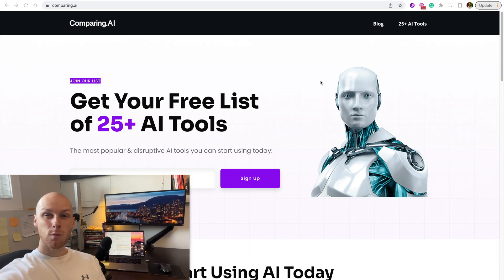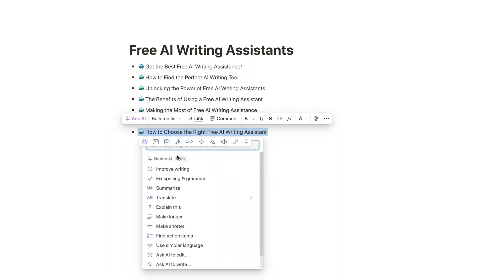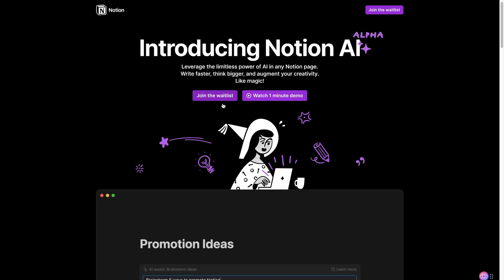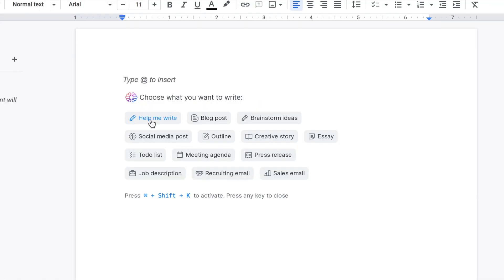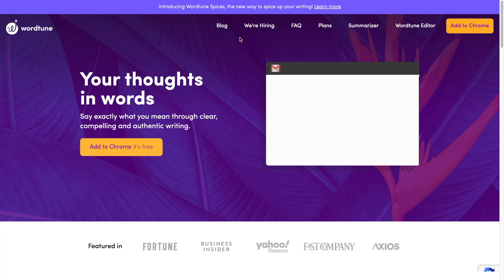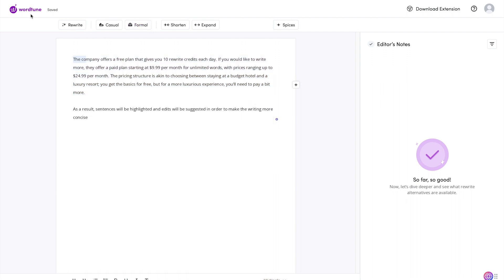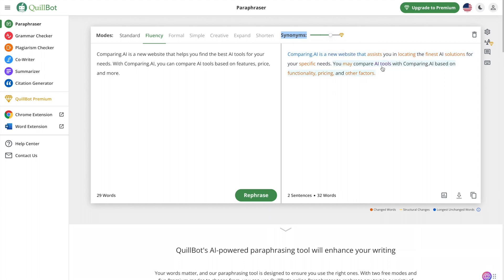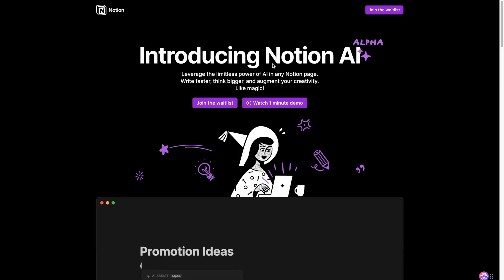6 Free AI Writing Assistants (No Investment Required!)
I found 6 free AI writing assistants that require no investment at all. Here are the tools mentioned in the video:

1.
3. TextCortex AI (10 credits per day, no email, no cc)
4. Wordtune (10 credits per day)
5. Quillbot (unlimited words, no email, no cc)

Are you looking for an AI writing assistant that doesn’t require any investment? In this video, I’ll be reviewing the 6 best free AI writing tools that you can use. I’ll be talking about their capabilities, word limits, and real-world use cases so that you can pick the best one for you.

The tools that we’ll be discussing are Notion AI, Rytr AI, TextCortex AI, Wordtune, Quillbot, and Grammarly. Notion AI is the best overall free AI writing tool with unlimited usage. Rytr AI is the best runner up for 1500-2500 words per month. TextCortex AI is an all-in-one writing tool with 10 free creations per day. Wordtune is a rewriting and rephrasing tool with 10 free credits per day. Quillbot is a paraphraser with unlimited usage. And lastly, Grammarly is the most popular grammar checker with unlimited usage.

I go over each of these tools in-depth so that you can get a better feel for what each one offers and which one would work best for you.

TIMESTAMPS
0:00 - Intro
0:36 - Free Tool #1: Unlimited Words
3:12 - Free Tool #2: 10,000 Characters per Month
4:07 - Free Tool #3: 10 creations per day
5:48 - Free Tool #4 - 10 rewrites per day
8:10 - Free Tool #5 - Unlimited creations
9:20 - Free Tool #6 - Unlimited editing